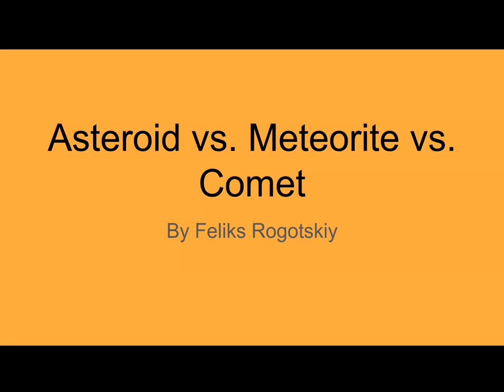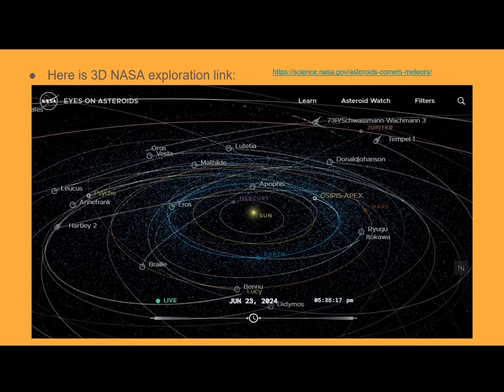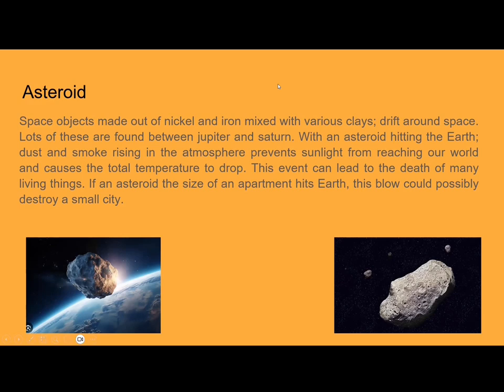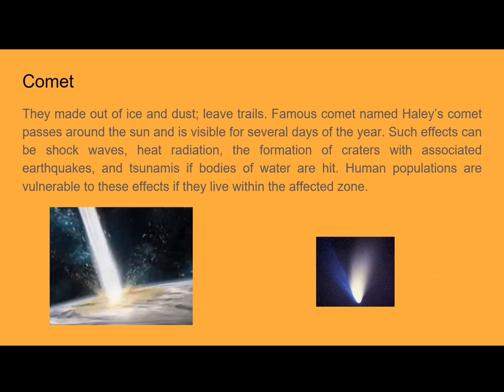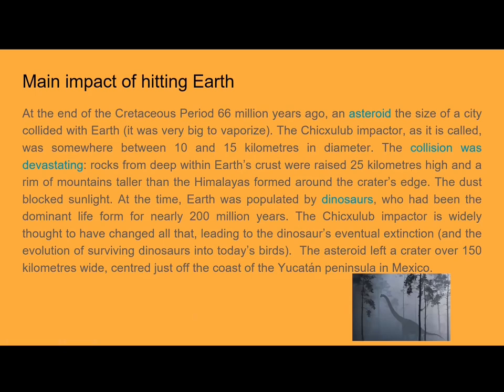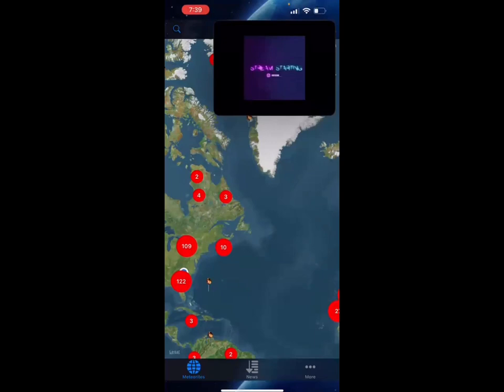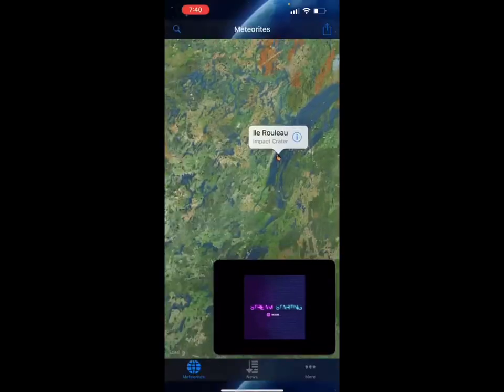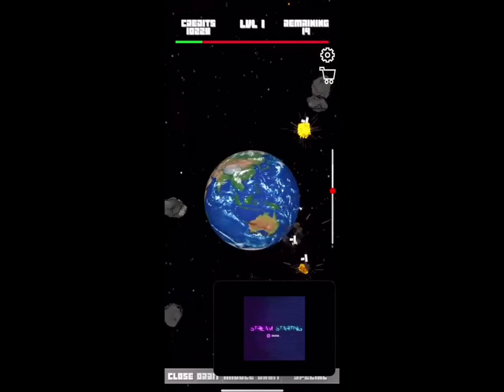Asteroid vs Meteorites vs Comet - explanation and video games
Stem for kids